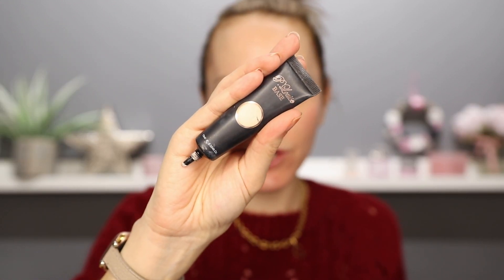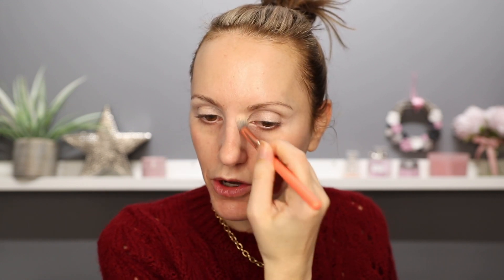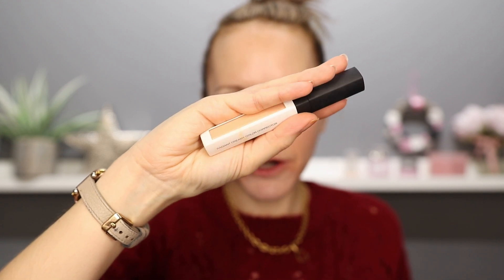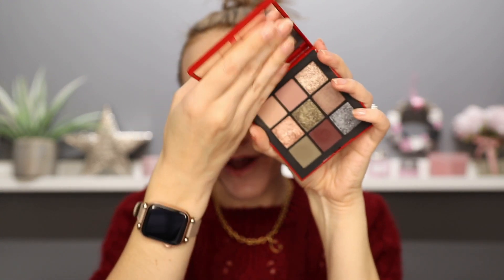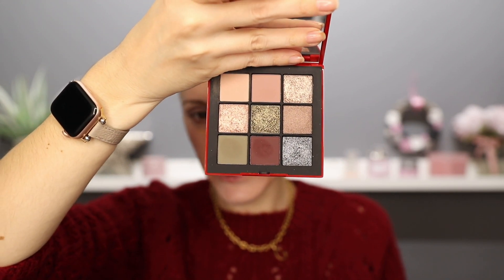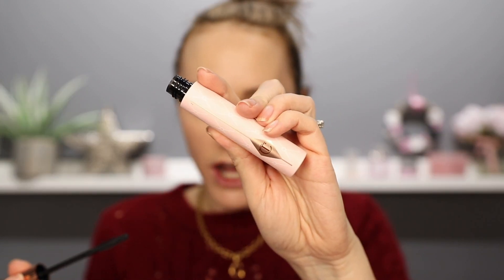FULL FACE OF ULTIMATE FAVOURITE MAKEUP 2021 | GRWM | TIPS & TRICKS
Welcome to the 10th and final instalment of the FAVOURITES OF 2021 SERIES...today we're going to use all of my ULTIMATE FAVOURITE MAKEUP PRODUCTS in a Full Face of Makeup! I'll show you my application methods with a few tips and tricks thrown in to get a flawless finish.

DERMATICA - All new patients will receive their first month’s personalised treatment free.